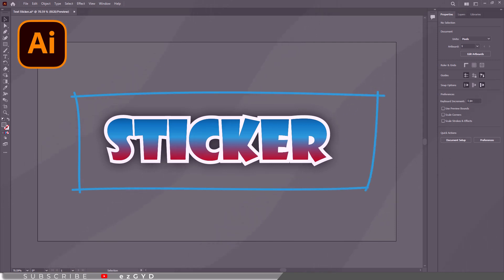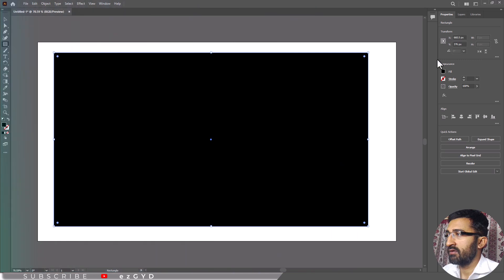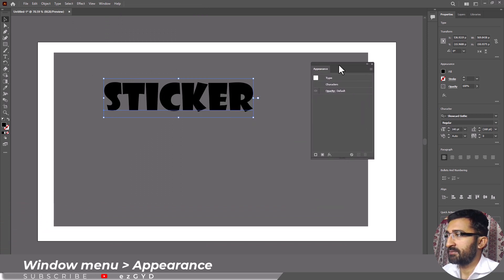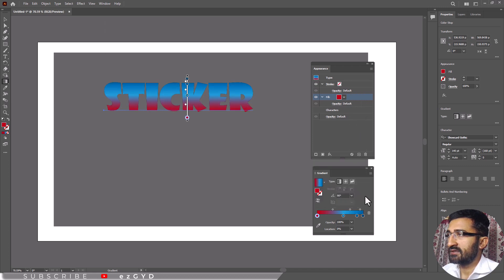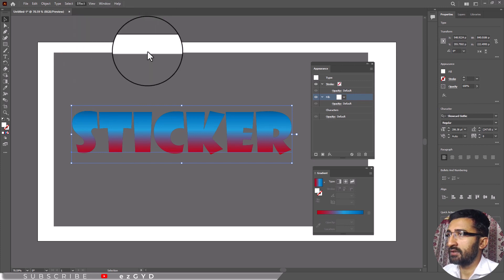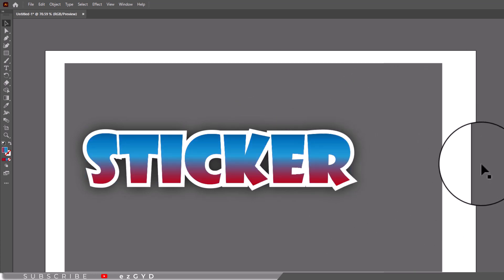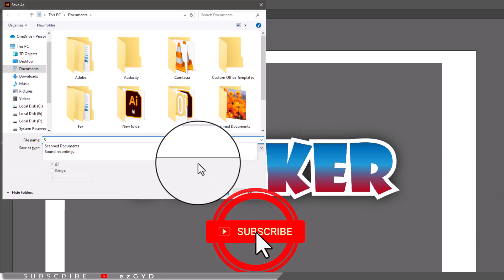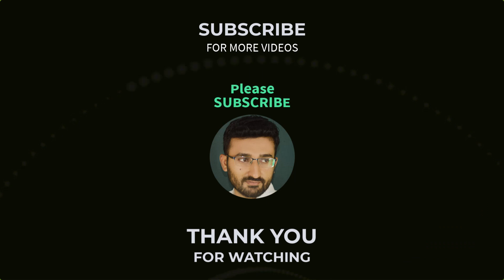How to Make Text Stickers in Illustrator. Die Cut Line Sticker Designs Text Effect using Offset Path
In this Adobe Illustrator tutorial video, I will teach you how to create text sticker style Design effects in Adobe Illustrator. Crafting sticker-style text is a breeze, and you can utilize the same method for various graphic illustrations too.

Adobe Illustrator offers a multitude of possibilities, including crafting text sticker designs using basic text and a range of vector elements.

Excited to discover how to craft your own text sticker? Here's a step-by-step guide on creating a text sticker in Adobe Illustrator.

This technique allows you to craft text stickers, ideal for displaying your artwork. Whether you're starting from scratch or using downloaded practice files, this quick tutorial video demonstrates the process, with detailed steps provided below:

Chapters:
0:00 Intro
0:17 Create Background for Text Sticker Design
01:03 Create Offset Path with Text
01:25 Add Drop Shadow to Sticker Text Effect
01:50 BONUS! Free Sticker File